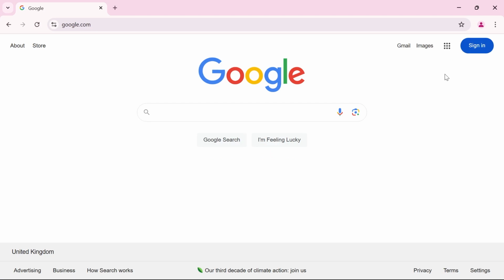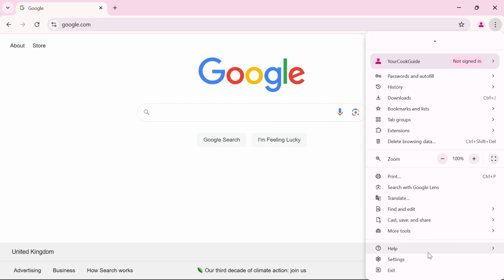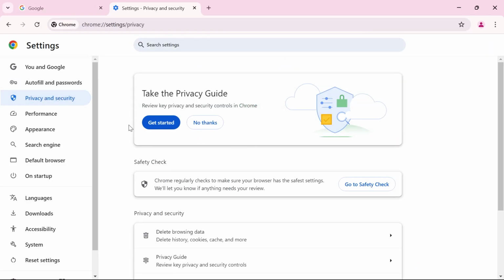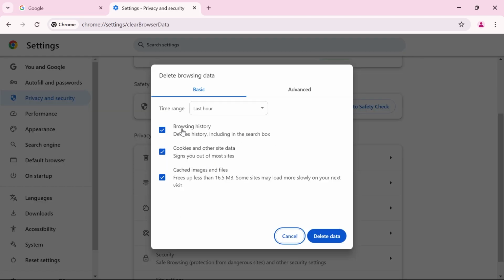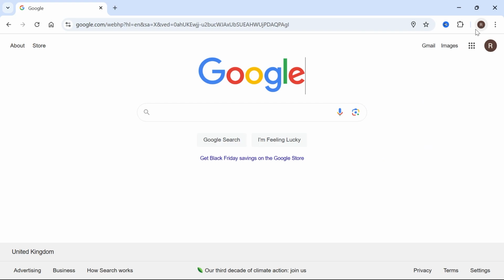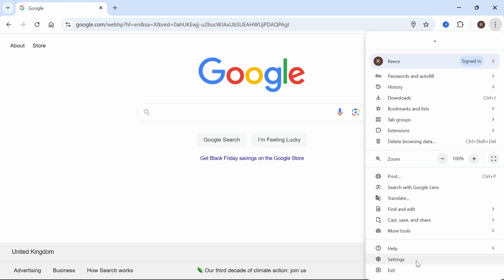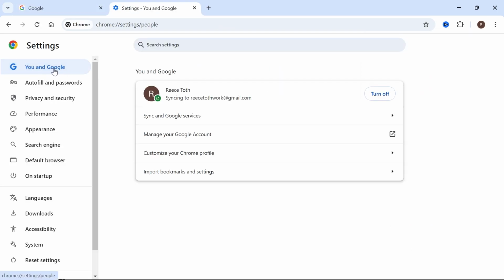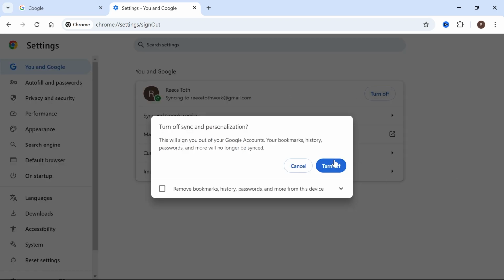How To Remove Google Account From Laptop / PC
Looking to remove a Google account from your laptop or PC? This guide walks you through the process. Learn how to unlink your account from Chrome, manage your settings in Windows, and safely remove your Google account without affecting your data elsewhere.